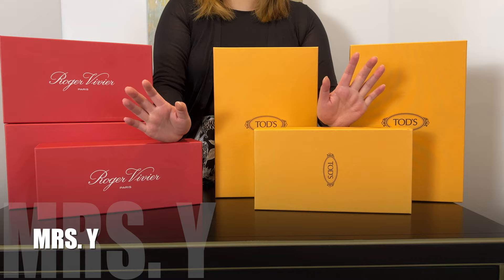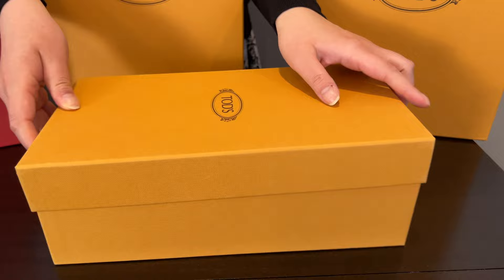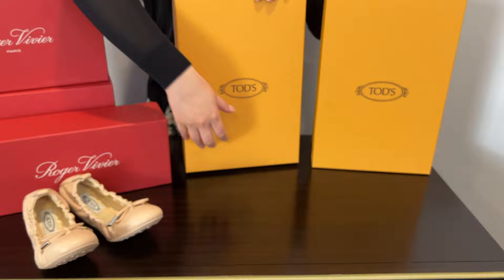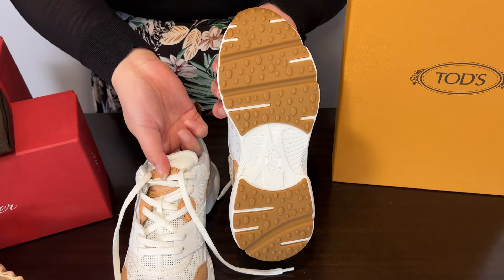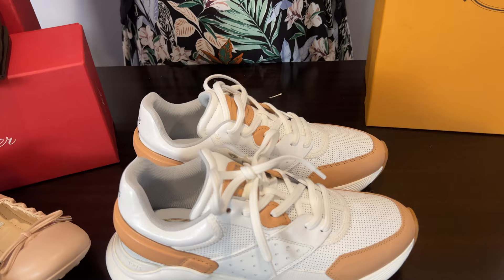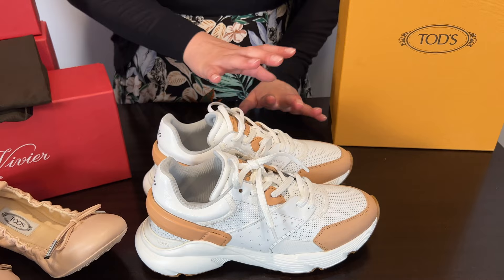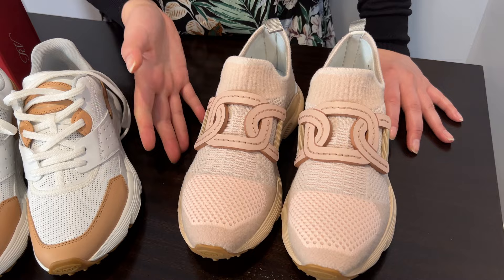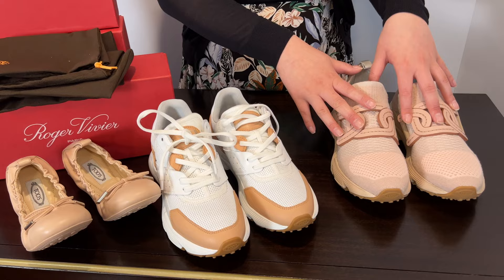TOD'S SHOES UNBOXING | MASSIVE DEAL 55% OFF | Shopping Haul from the San Francisco Outlet Part 1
I went crazy at the TOD'S Outlet at San Francisco! I purchased three pairs of shoes with massive deal! So far the San Francisco outlet had not yet disappoint me! Come and unbox with me my latest Tod's shoes. I have to say there are two shoes that is super COMFORTABLE! Stay tune for my Roger Vivier Unboxing in my Part 2 of my Shopping Haul from the San Francisco Outlet.

Unboxing Items:
Tod's Ballerina Flat 12C Laccetto Termin. Som
Tod's Sportivo Run 54C Allacciata Spoil. Nop Bianco Vacchetta
Tod's Sport Run 54C Calz. Lana Catena PeL Qtb

2022 Hermes MINI BAGS Journey! | 1 Out of 3 Unboxing | An entry level bag that I waited for 2 years

Hermes A La Carte Chit Chat | How we got offered the Hermes Special Order Bag? | EXPERIENCE & TIPS!!

Is it worth working with a senior SA? | Tips on building your relationships with Hermes SA!!!

Another Surprised Unboxing while I was on business trip | SA told hubby about the wishlist AGAIN

A Birkin 30 for 65th birthday celebration! | The first offer in 2020 under my hubby's profile

Hermes Birkin Offer! | Building relationship with SA | A bag to impress the SA | Recap Story of 2020

Hermes Kelly Doll Fall21 | Only 1 assigned to each SA | How Hubby scored this & surprised me?

1 of the Hardest Hermes Mini Bags to get | How Hubby scored this and surprised me? | SA LOVES HUBBY

DRESSING UP MY BIRKIN!!! 🍊| How to tie Twillies on the Handles? | Dressing up with Hermes Scarf 90

TBA